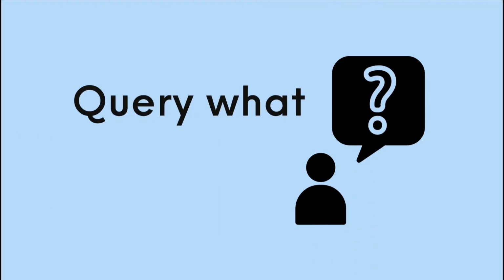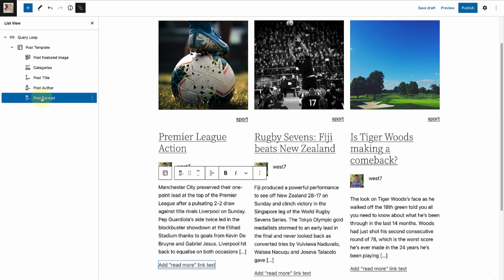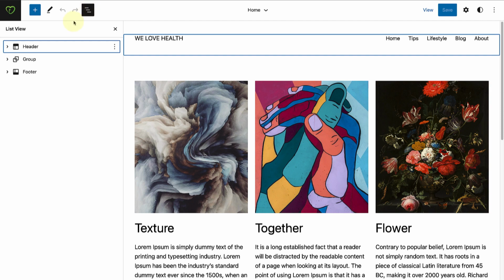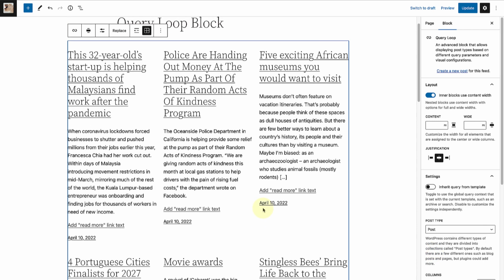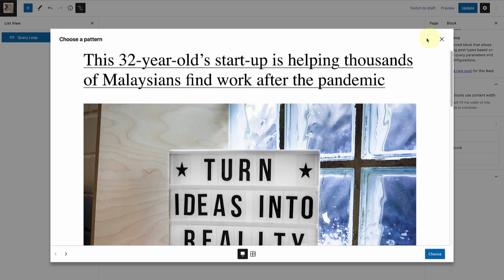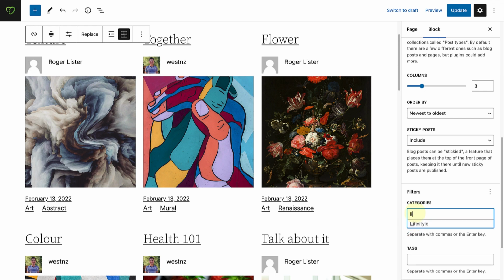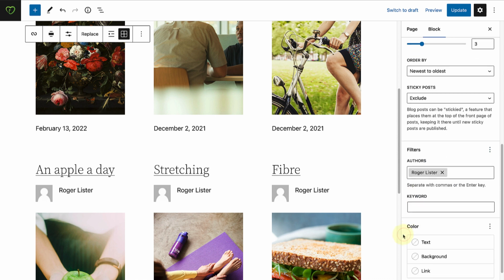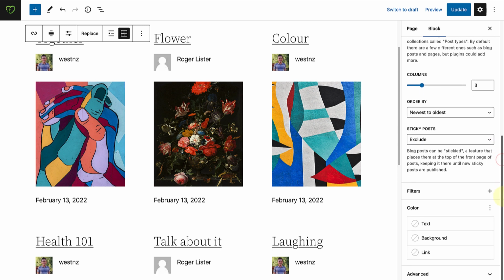Taking Advantage of Query Loops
Query loops can showcase blog posts, pages, categories, tags and more! You can have automatically updated lists on your home page and other web pages without requiring any coding skills. In this tutorial, we will learn how to use query loops on a post or a page to show off dynamic content with a few clicks of a button.